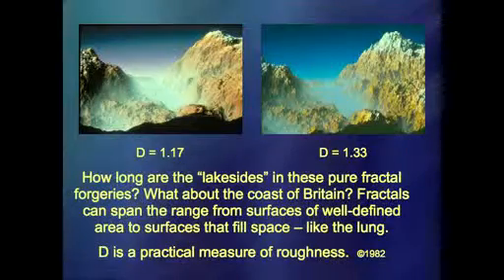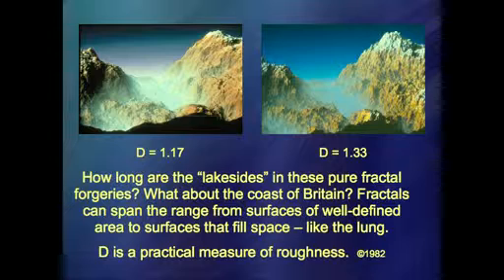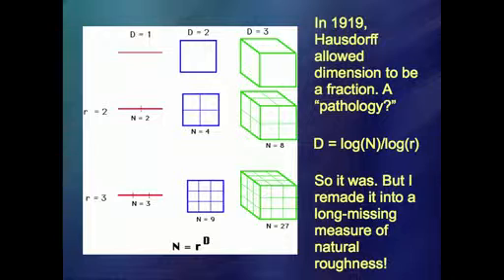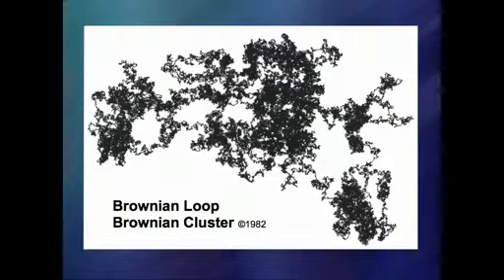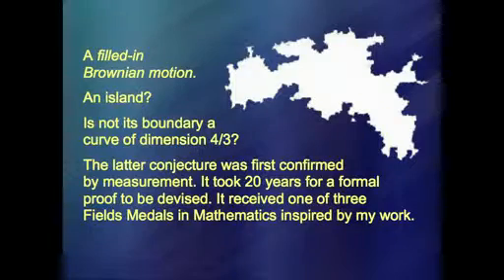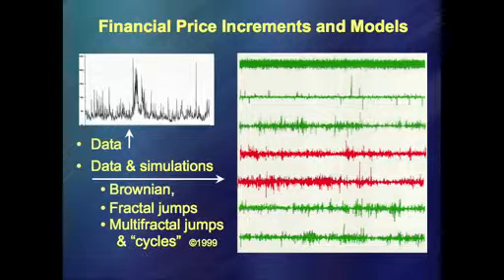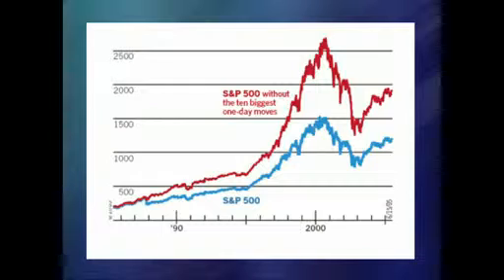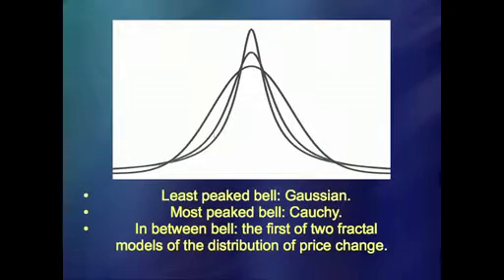Benoit Mandelbrot: Fractals and the art of roughness (Ted.com)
Video is creative commons.